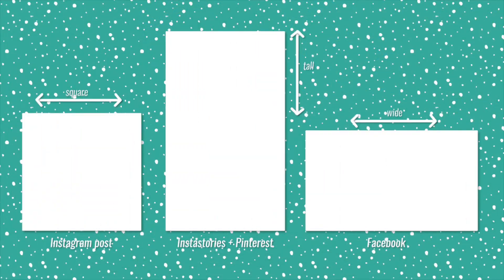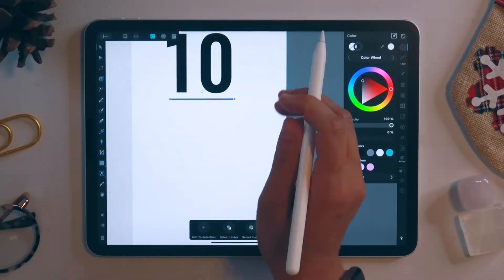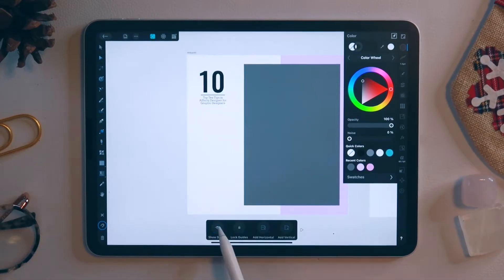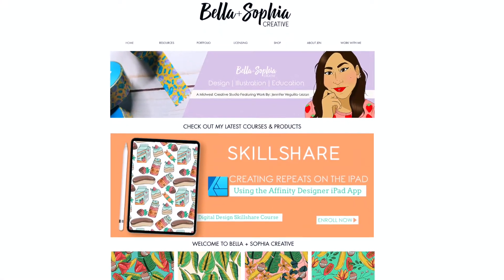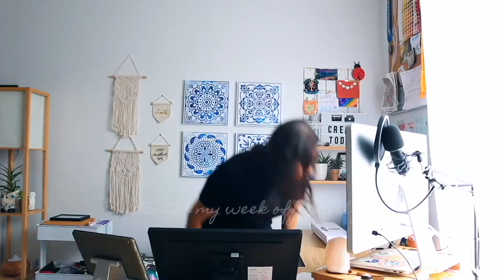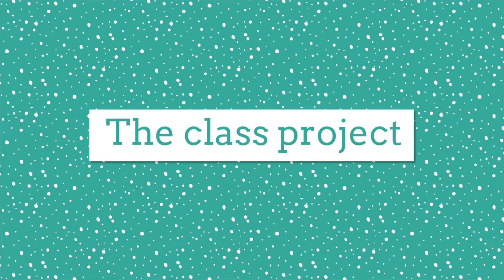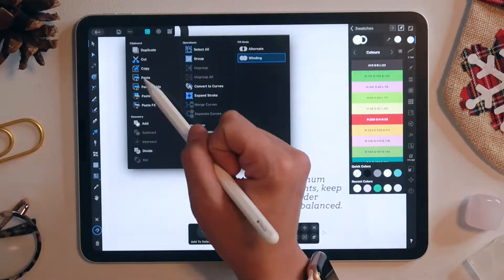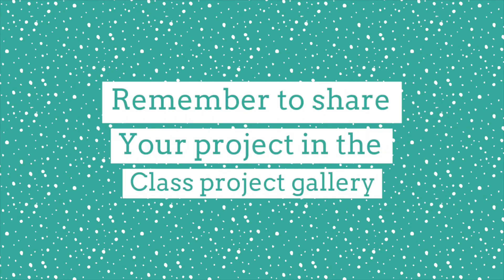New Course Trailer - Design social media templates in Affinity Designer on your iPad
Hi everyone!
I have a new course going live soon. In this class, we are going to be learning about and designing social media templates in Affinity designer on our ipad that we can use over and over again to plan  and organize our social media content. For this course in particular we will focus on designing instagram posts in square format, but you can update the size to fit your needs. For some of you, it may make sense to create several different social media templates for each type of post you publish.  Before we jump into the technical aspects of working in the affinity designer ipad app, we will go over design tips that will help make your posts strong and keep your process streamlined. Then, we will get into the nitty gritty of creating in Affinity Designer. We will go over setting up our files, creating guidelines, the importance of working in layers, and the different tools available in the software.

Follow along on skillshare here to keep up to date on when it goes live there

If you don't have skillshare and prefer to grab this course without a subscription you can do so on Arbington!